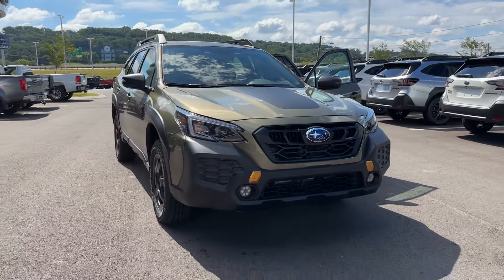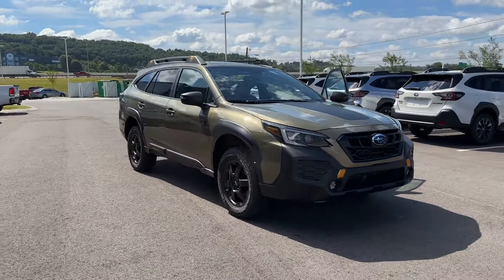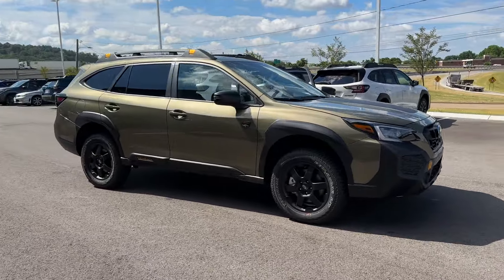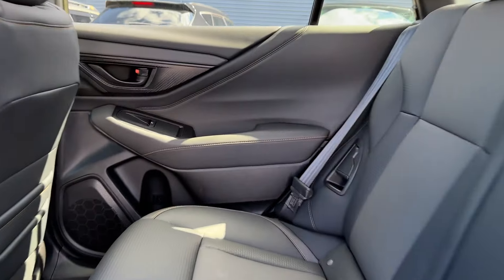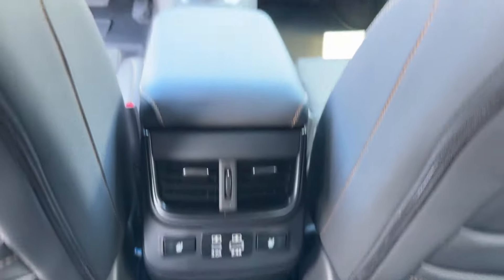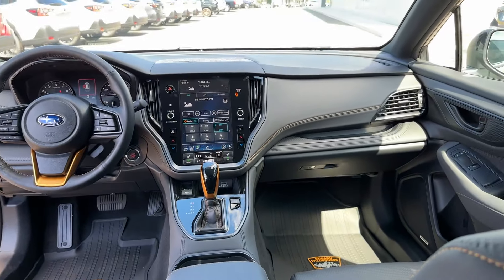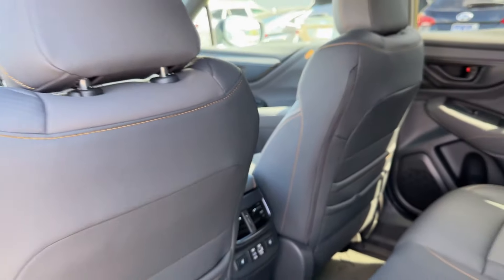2025 Subaru Outback Wilderness Chatanooga, TN, Cleveland, TN, Kingston, TN, Huntsville, AL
2025 Subaru Outback Wilderness 4S4BTGUD8S3112077